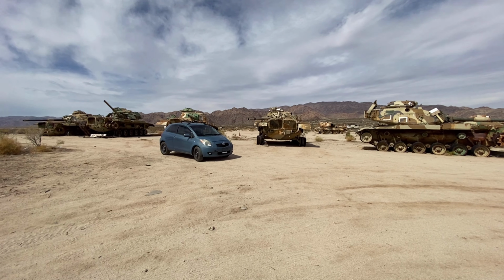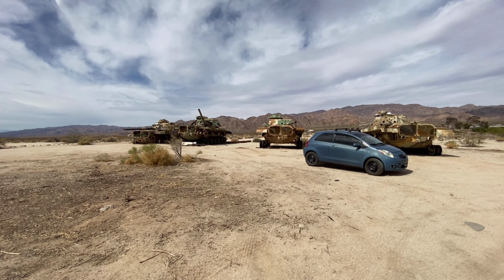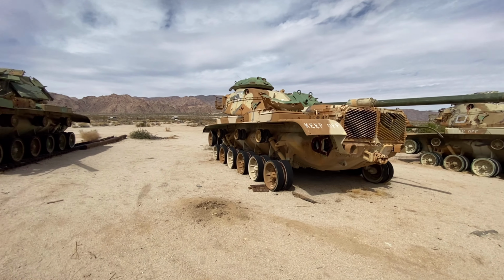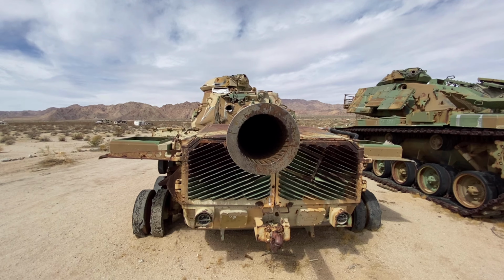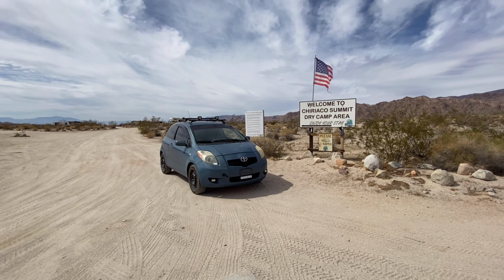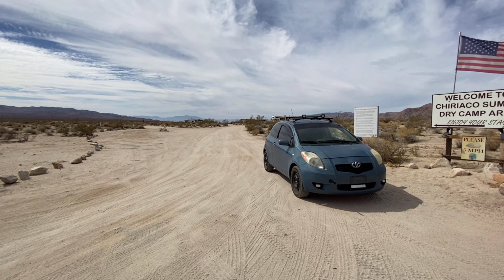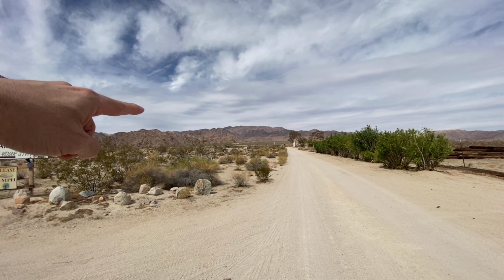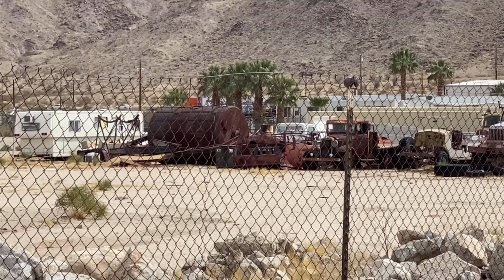Free Camping Near Joshua Tree National Park/Chiriaco Campground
Anyone that’s ever been to Joshua Tree National Park during colder months knows how busy and overcrowded it can get specially during the weekends.
Campgrounds fill up quick and finding a spot can be dam near impossible at times.
This free campground is called chiriaco campground and it’s a free dry camping area located near JTNP it’s BLM grounds so it’s free for up to 14 days if am not mistaken,the best part aside from being free is that right next to the free campground is the General patton museum with tons of cool war historical facts and weapons of all sorts including the tanks.
I highly recommend it’s definitely worth the visit.